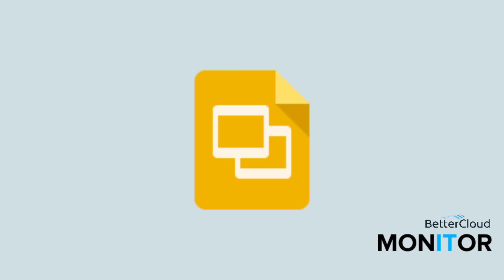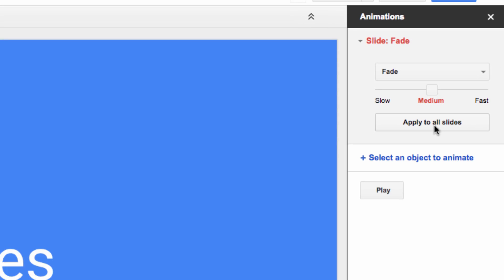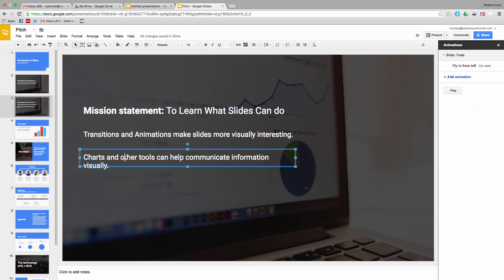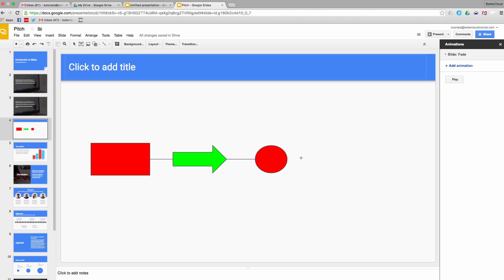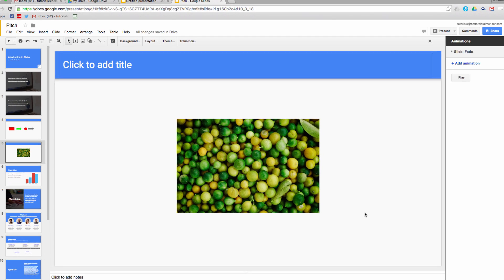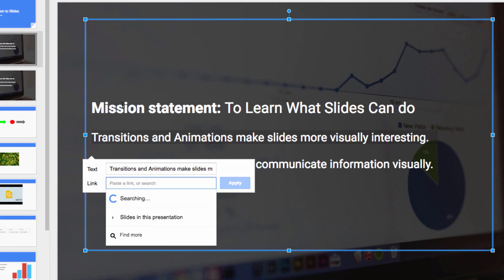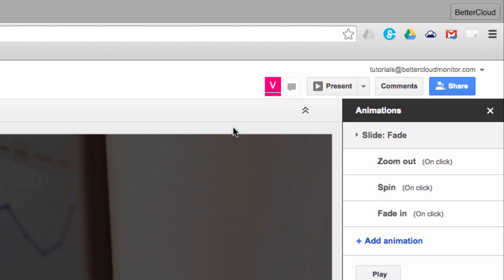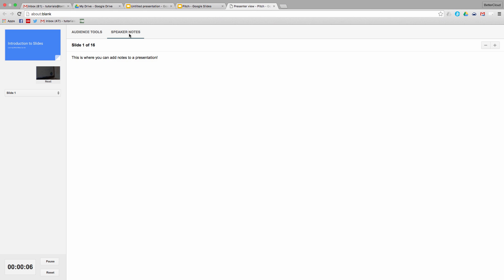Introduction to Google Slides (Presentations)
Many of us use Presentations frequently, but don’t know everything it has to offer. With features like inserting images, videos, tables and animations, your slides will become more attractive and engaging.